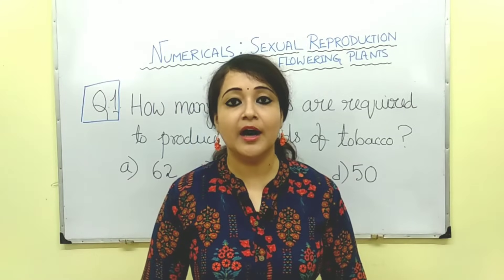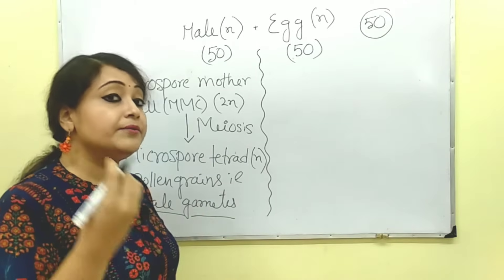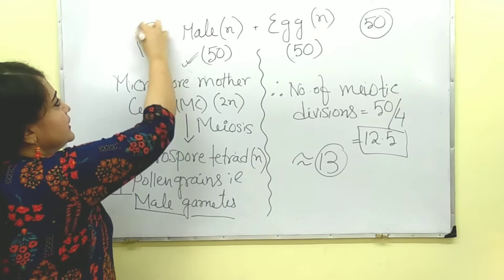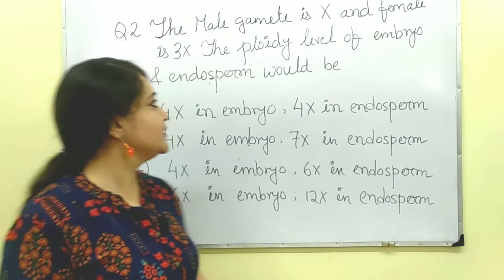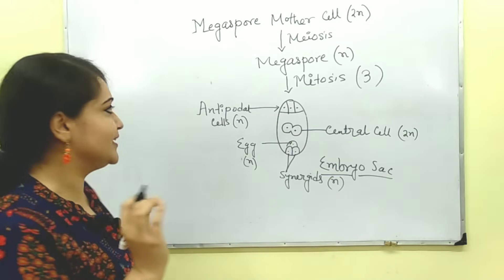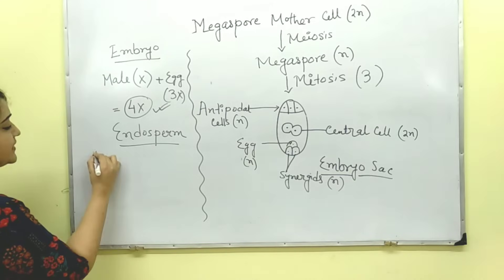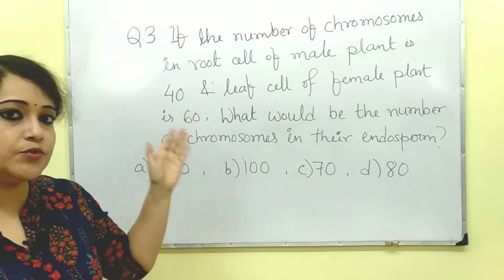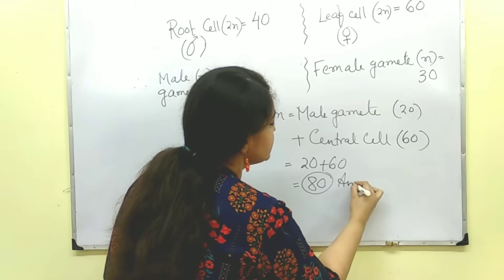Tricks to solve Numericals on Sexual Reproduction in Flowering Plants/Class-XII/NEET Biology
This video contains super easy tricks to solve the most difficult Numericals on Sexual Reproduction in Flowering Plants. This is the Chapter-2 of class XII Biology. Almost every year in NEET exam, questions are asked from this particular topic. Hope NEET aspirants will be benefitted by this video.
How many meiosis are required for seed formation? How to calculate the ploidy level in embryo and endosperm? These questions will no more remain difficult once you watch this video.
MC BIOLOGY CLASSES
MC BIOLOGY CLASSES